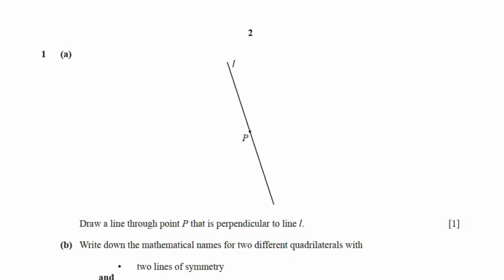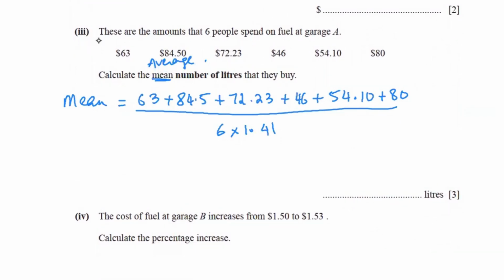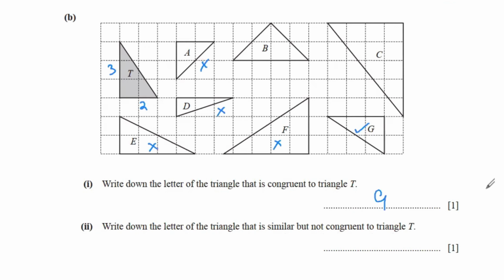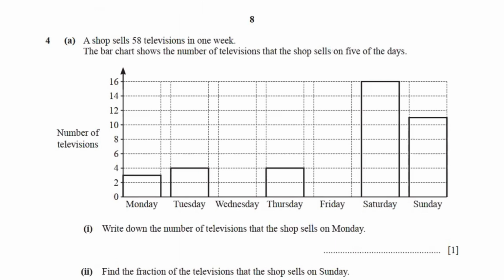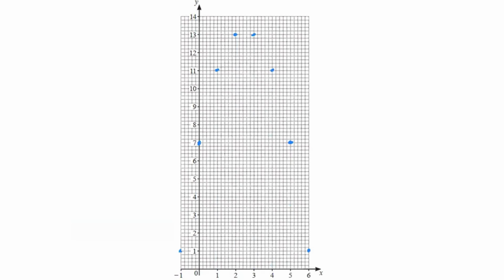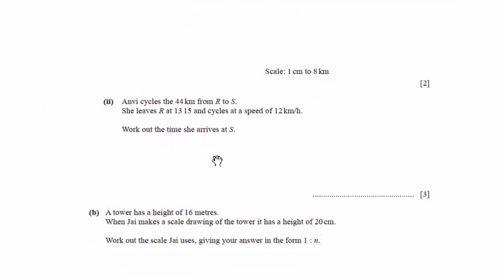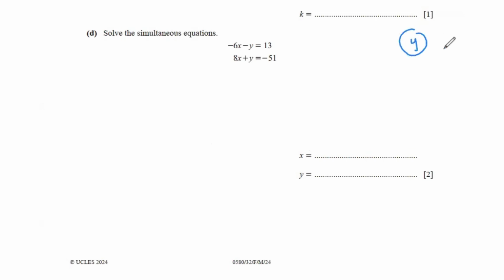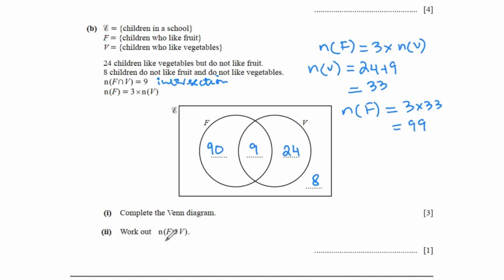Master IGCSE Math Core Paper 32 Solution | 0580 | Feb/Mar 2024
This videos aims at giving a detailed explanation of IGCSE 0580 maths Core Paper 3 Feb/Mar 2024. Whether you are an expert or beginner at maths, this IGCSE maths Core 0580 Paper 3 2024 walkthrough guarantees to clear your confusions! So don't waste time and watch this IGCSE maths Core paper 3 Feb/Mar 2024 revision video and ace your Feb/Mar IGCSE math Core exams!

Stay around for more core and extended IGCSE maths past papers solved! This video contains the solutions to IGCSE 0580 maths Feb/Mar 2024 Paper 32 Core. If you need any help regarding any of these questions, leave me a message in the comments below and ill help you out.

Time stamps
00:00 Q1 - Perpendicular Lines, Line of Symmetry, Rotational Order of Symmetry, Area of Quadrilateral, and Angles in a Quadrilateral
05:56 Q2 - Money Problems, Better Values, Mean Value, Percentage Increase,  Fractions, Conversion Graphs, Metric Units, and Volume
14:38 Q3- Constructions and Loci, Similarity and Congruent, SOHCAHTOA, Area of Triangle, and Angles in Polygons
23:04 Q4- Bar Chart, Ratios, Mode, Percentages, Scatter Diagram, Type of Correlation, and Probability Tree Diagram
30:33 Q5- Graphs of Functions, Slope of lines, Parallel Lines, Equation of Line,  and Rearranging the Formula
41:47 Q6- Scale Drawings, Bearings, Average Speed, and Pythagoras Theorem
48:34 Q7- Evaluating Expressions, Solving Equations, Indices, Simultaneous Equations, Inequalities, Forming Expressions, and Area- Algebra
56:39 Q8- Two-Way Table, Venn Diagram, and Set Notation